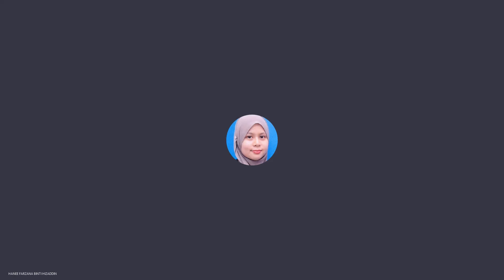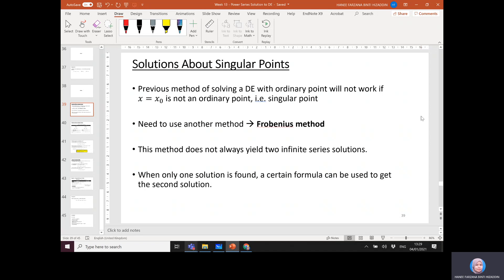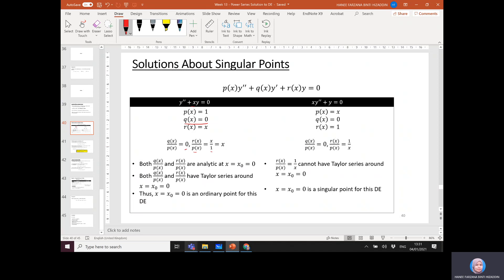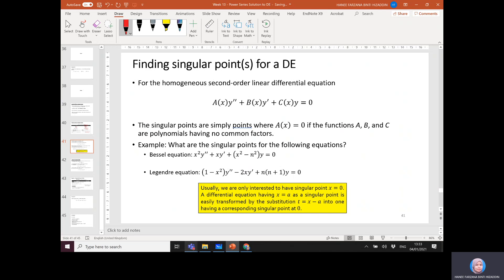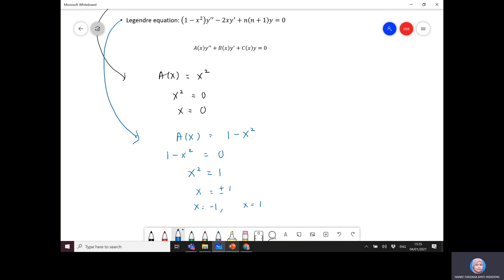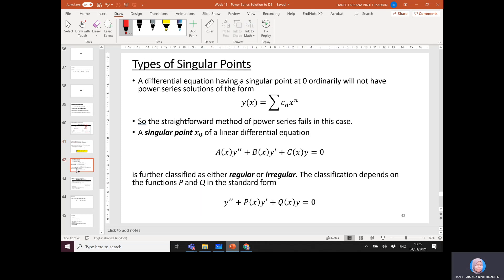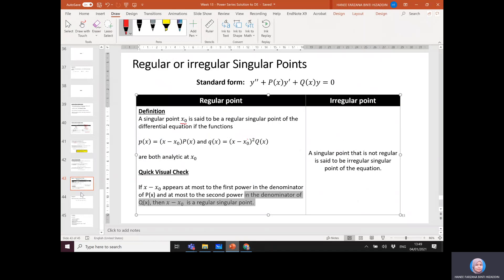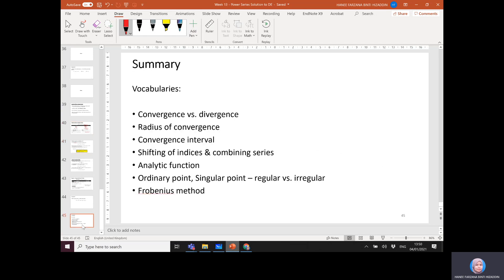Week 12 Power Series Solution to ODE Part 6